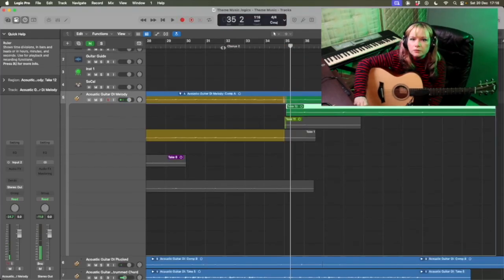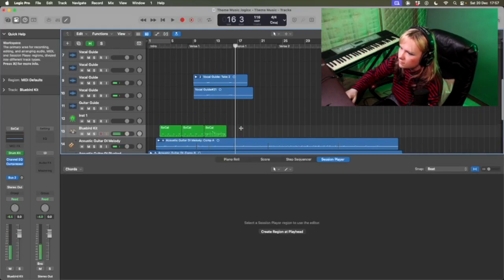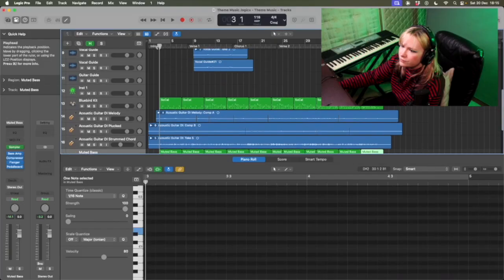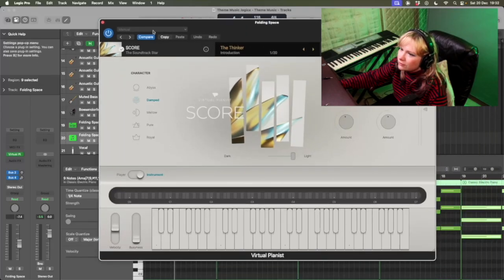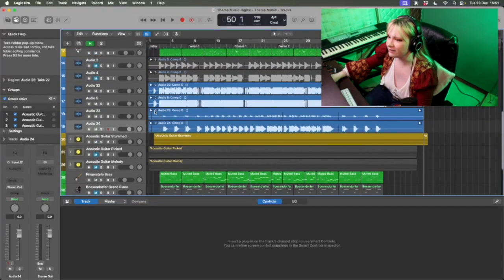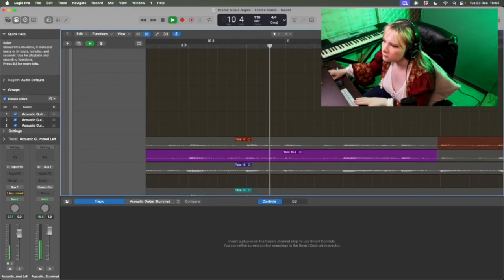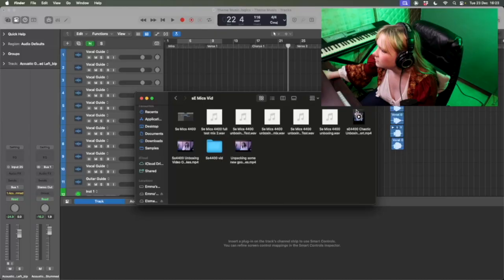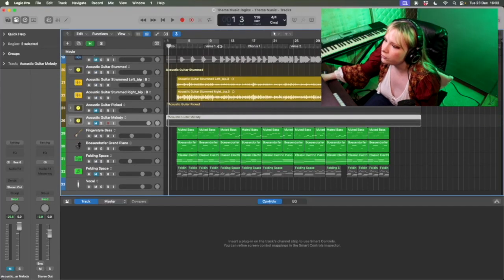Making my own background music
I decided to expand on my little bit of theme music so that I have something suitable for using in the background of my videos! This is one of the many improvements I want to gradually make to the production of my videos over this year, but it was also a fun process so I thought I'd make it into a video of its own.